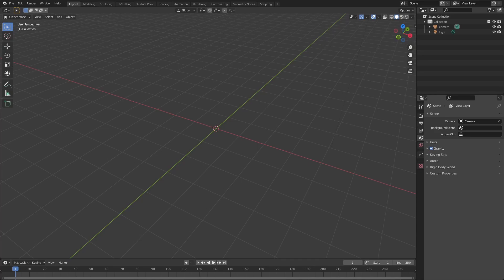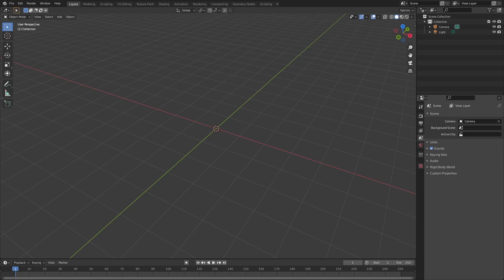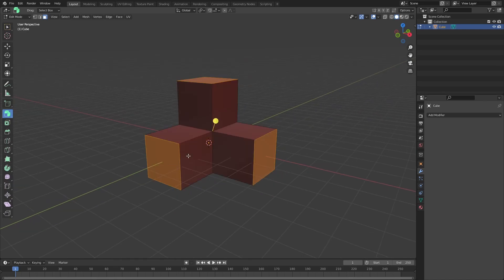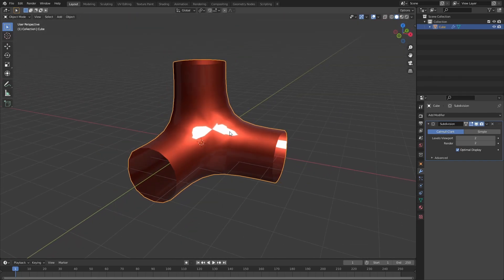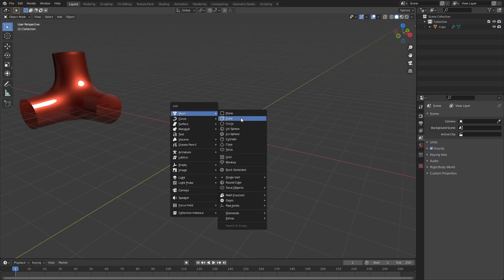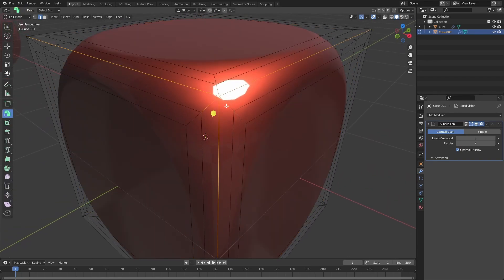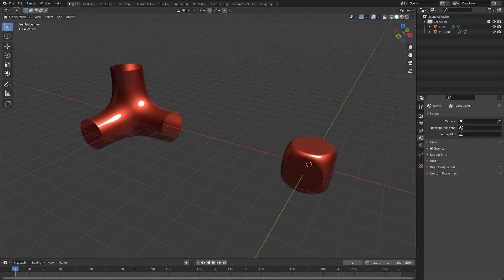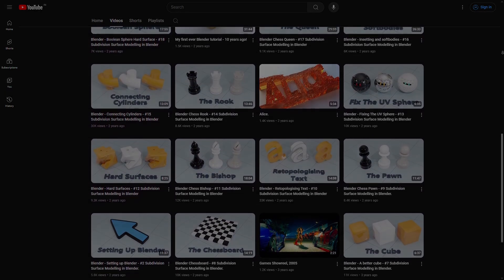6 Spoked Poles | Level Up Your Topology Game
VR to Ian McGlasham's comment on one of my topology videos.
In this video, I go over 6 spoked poles and how they can be useful in some cases when 3d modeling!